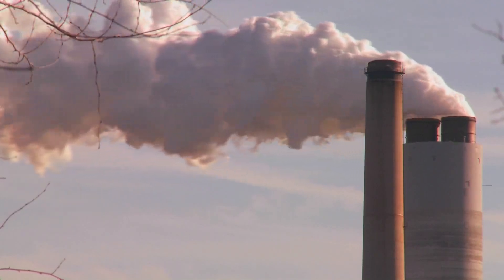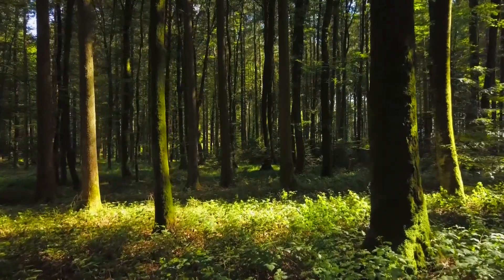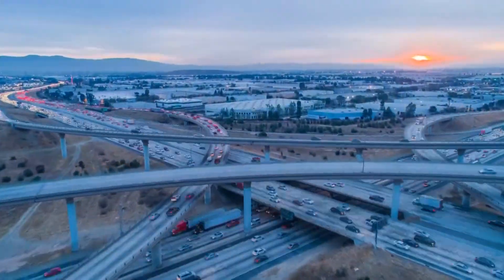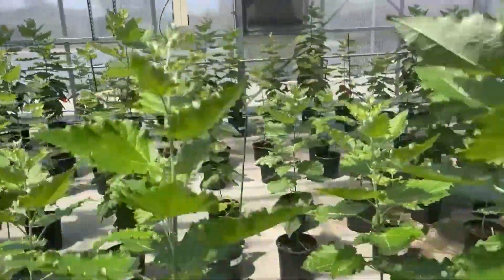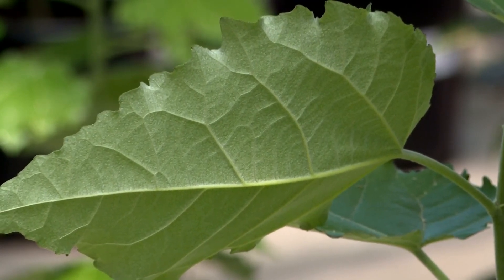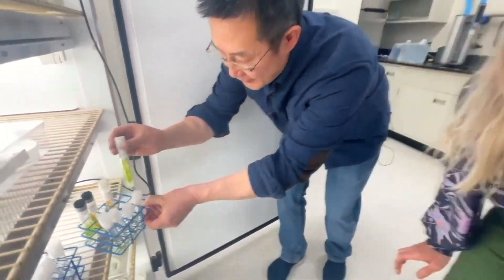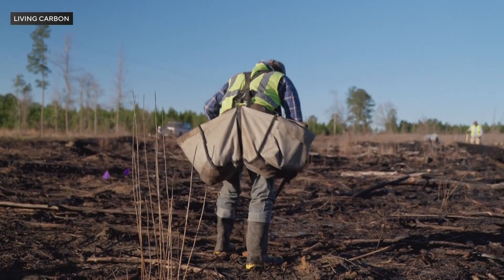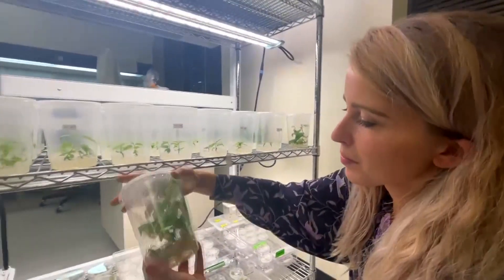Bay Area biotech startup boosts tree growth to capture carbon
A Bay Area biotech startup is fighting climate change by genetically enhancing the ability of trees to capture and store carbon dioxide. Sara Donchey reports. (8-31-23)